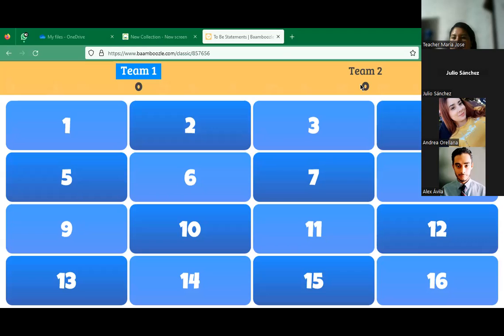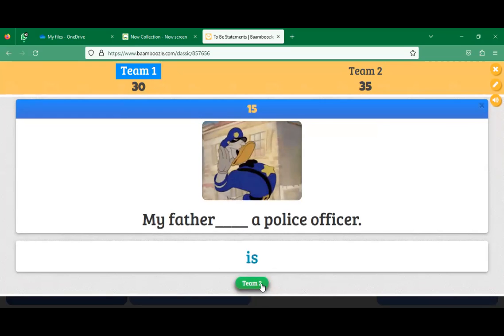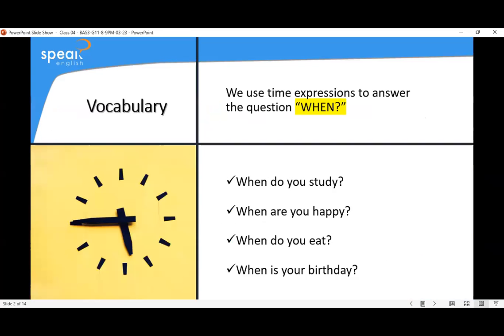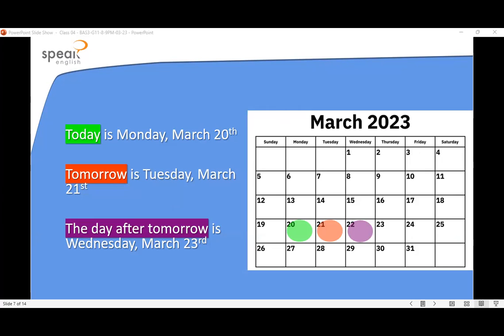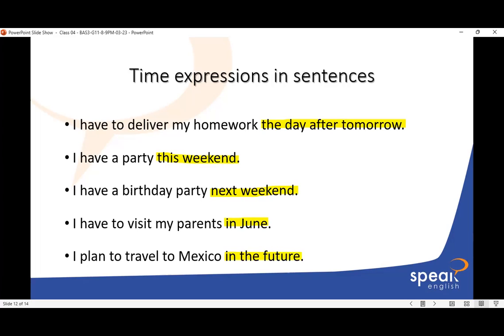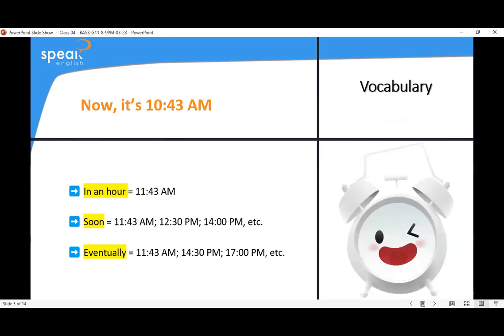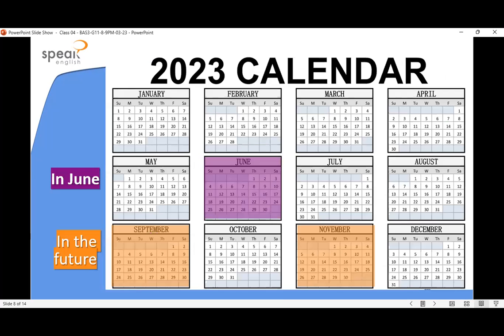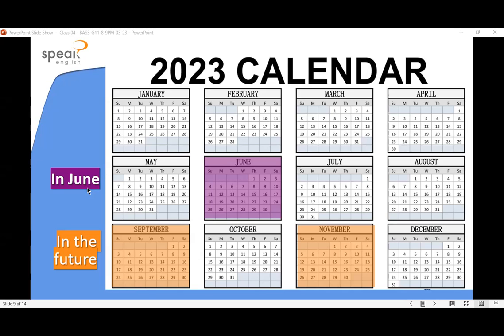Class 04 - BAS3-G1-8-9PM-03-23